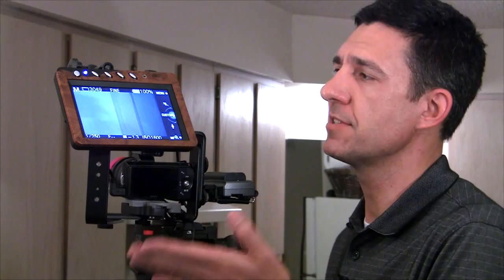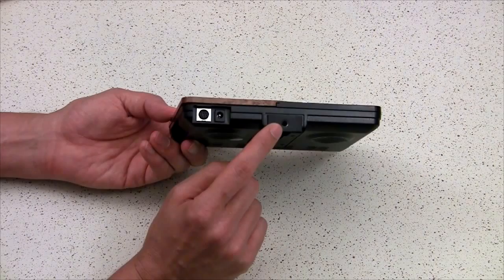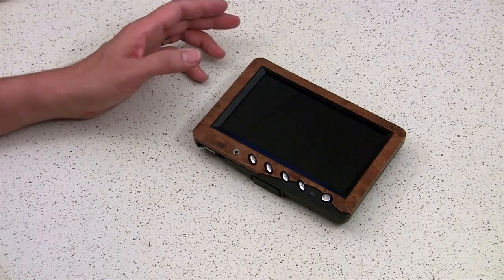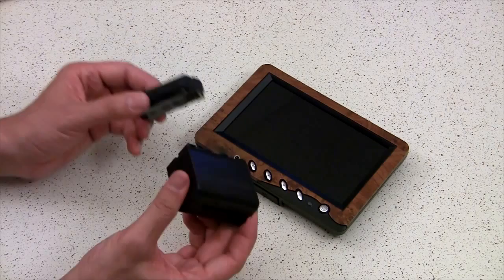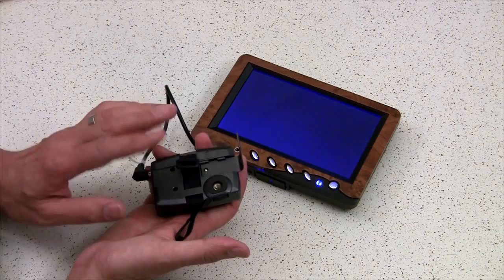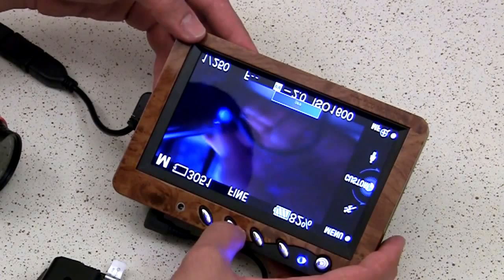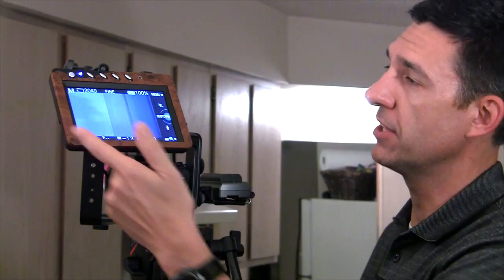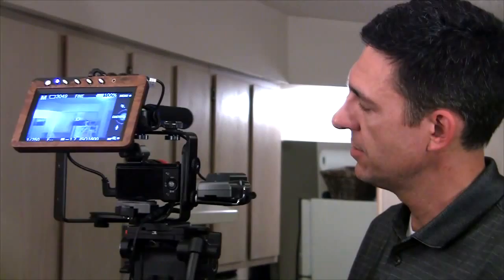Review: 7" HD monitor with HDMI for $56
Since looking to update my 7" standard definition monitor to a high definition version, I could never find anything with an HDMI input under $100. One day I stumbled across this model which appeared to be on clearance for a crazy $56. I immediately bought one and the rest sold out. I am happy to report that not only is this an amazing value, but that they are back in stock on Amazon. Here is my full review.

Stuff I use

7" HD Monitor w/HDMI input (black mahogany)
7" HD Monitor w/HDMI input (brushed silver)
7" HD Monitor w/HDMI input, power supply & HDMI cable (black mahogany)
7" HD Monitor w/HDMI input, power supply & HDMI cable (brushed gray)
7" HD Monitor w/HDMI input, power supply & HDMI cable (brushed gold)

90 degree down right angle mini male HDMI to female HDMI adapter
90 degree right angle mini HDMI male to female HDMI adapter
male HDMI to male HDMI coupler

Sony F970 battery

Sony F970 F550 battery cradle
Sony F970 F550 battery charger

"Black Brick" 12v battery w/charger

Spring loaded cell phone mount with 1/4-20" threads
2x male to male 1/4" thread adapter